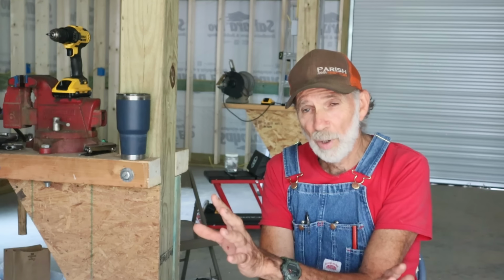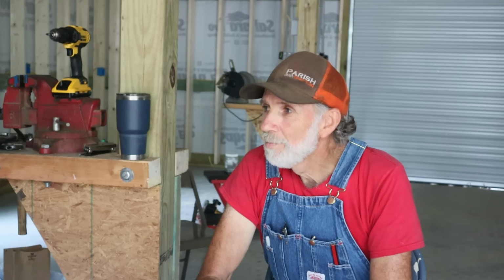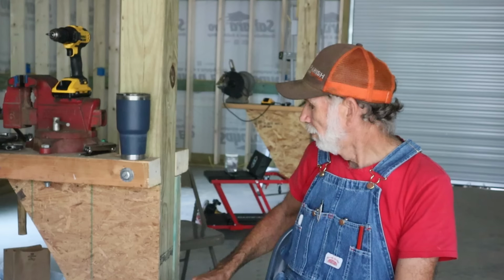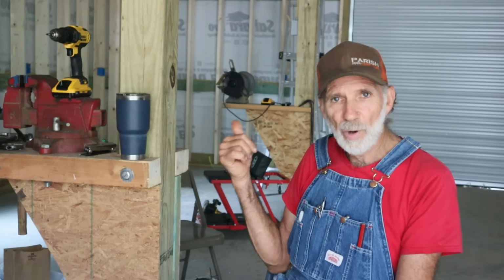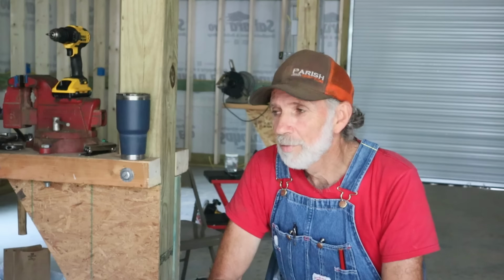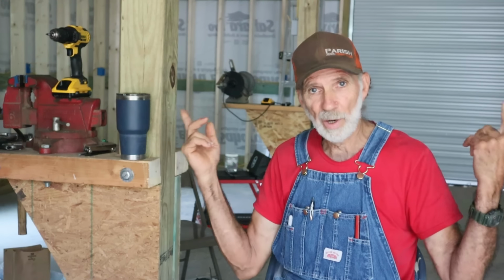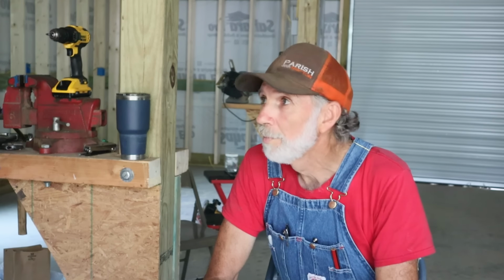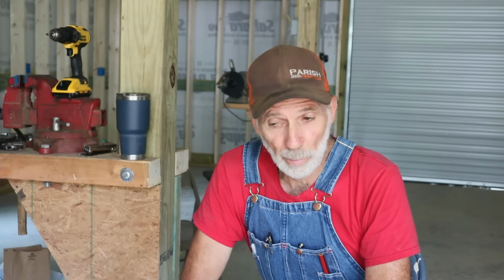Just CALM Down! Porch Time 2024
Join us as we GARDEN at Pecan Grove this year.
2. On your favorite podcast platforms like Spotify, iTunes, iHeart Radio, and about 10 more.
3.  If you want to go directly to the podcast use this

No special code needed.  This is our personal link